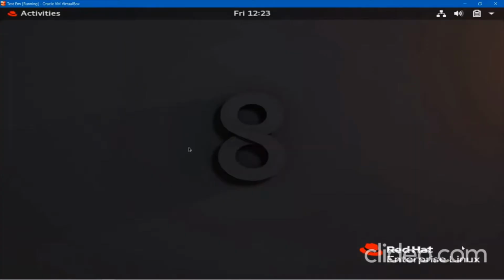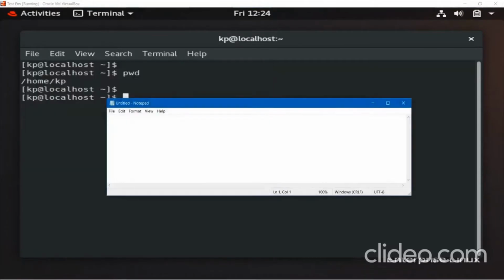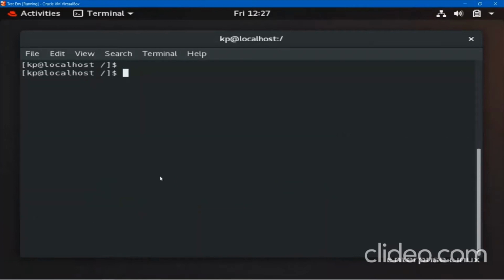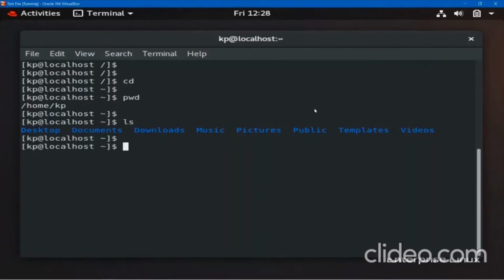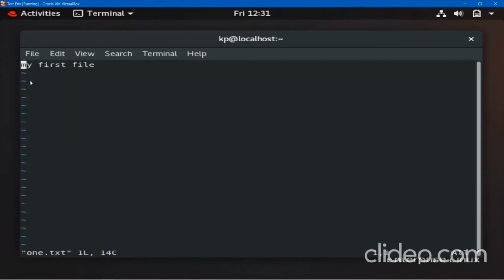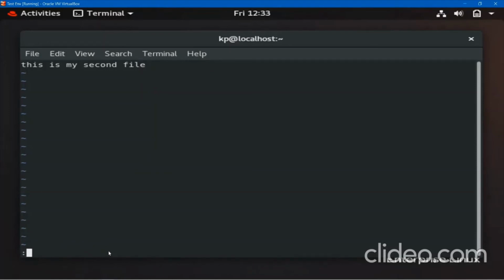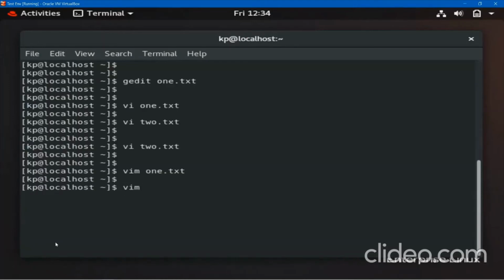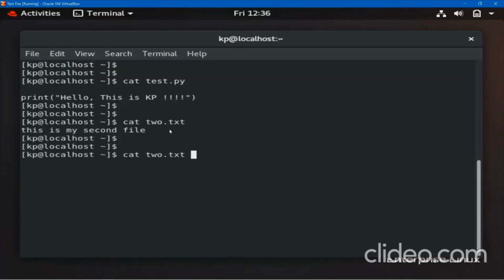7B. Play with Files & Directories (Part-02)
This is the 2nd part where I have shown the some commands & concepts of Linux Files & Directories.